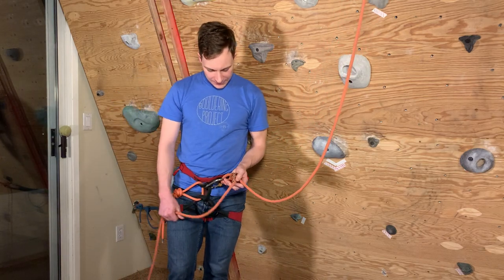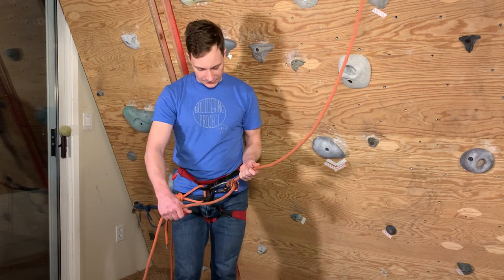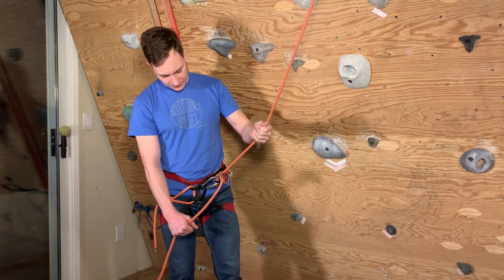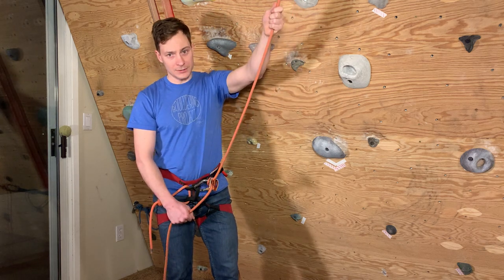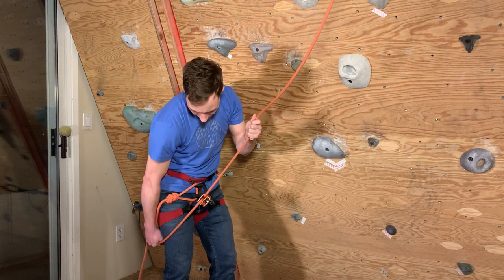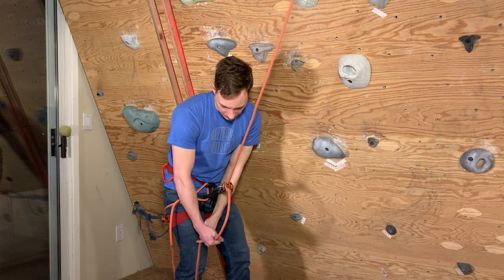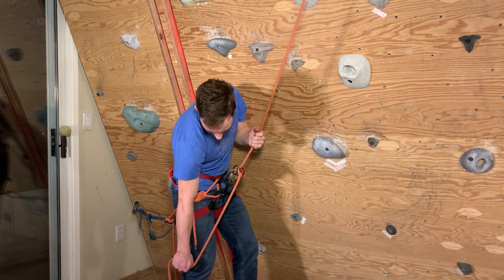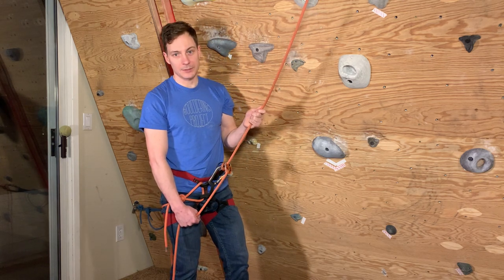Belaying with PBUS